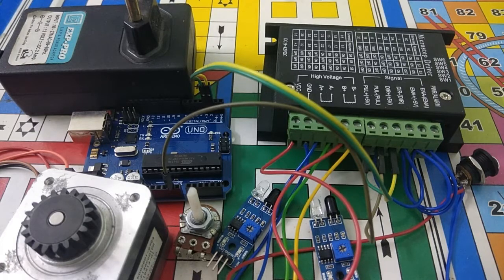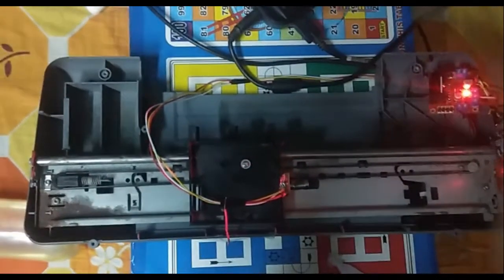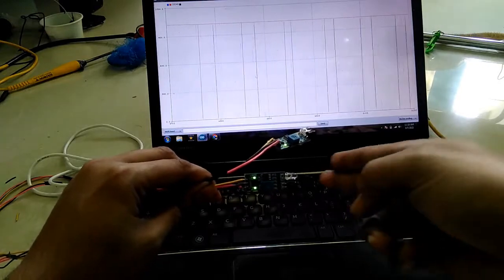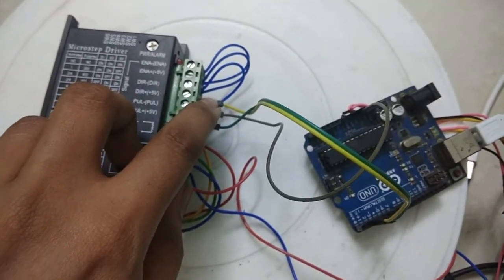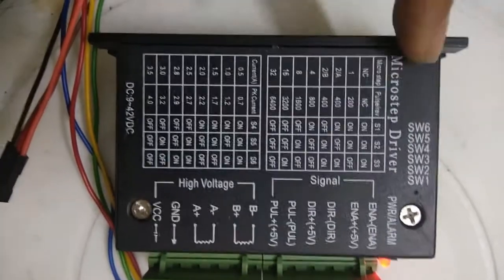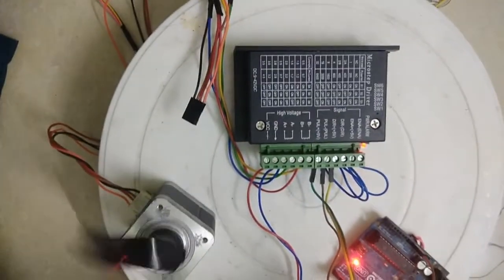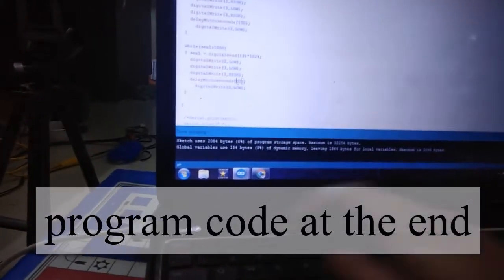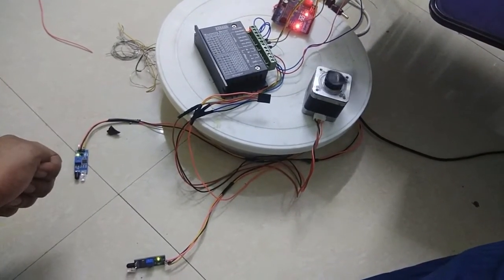TB6600 motor driver and NEMA 17 with IR PROXIMITY SENSOR for making HIGH PRECISION LINEAR STAGE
TB6600 motor driver and NEMA 17 with IR PROXIMITY SENSOR for making HIGH PRECISION LINEAR STAGE can be used in making 3D Printers CNC machine also in optics and RADAR experiments and robotics where position accuracy and time is the utmost priority.
components needed are microcontroller (Atmega328P in Arduino Uno) IR Proximity sensor TB6600 motor driver NEMA17 motor.
The mechanical construction of the linear single-axis stage is not shown because of some academic and research-oriented restrictions. As soon as the restrictions are removed they will be uploaded to this channel. Till then goodbye and have a nice day